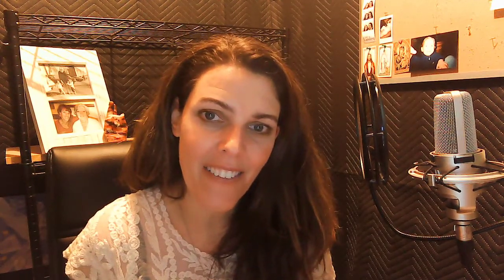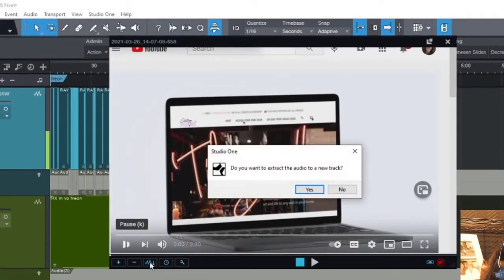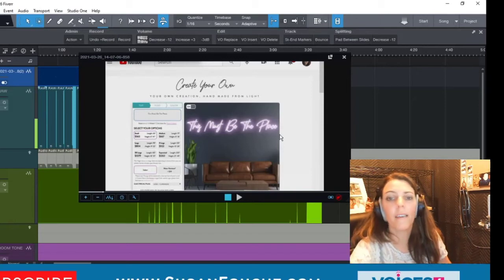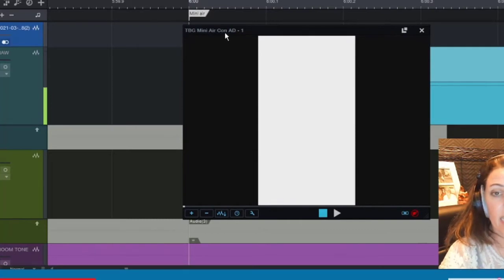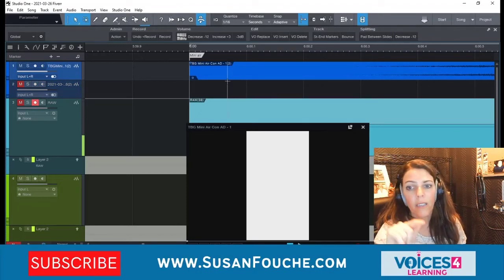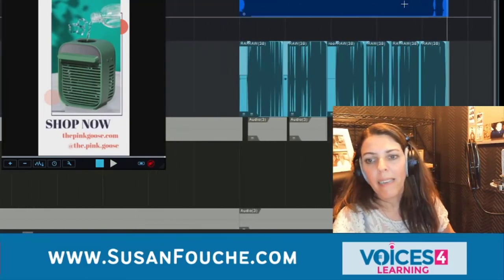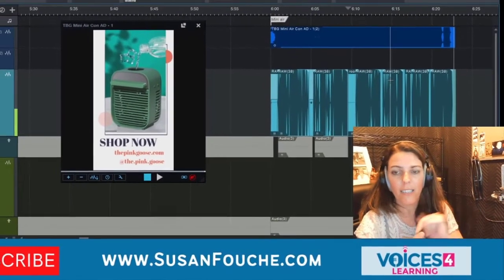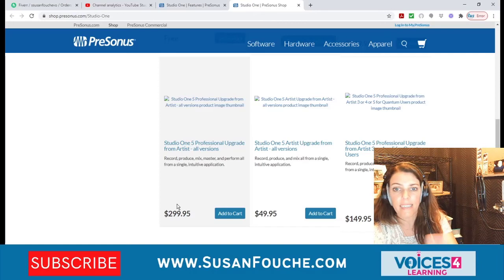Studio One 4: Video Player Basics - Syncing Audio to Video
Syncing your audio recording to a video is so easy in Studio One 4! Watch how I do it!!

00:53 Video Player Basics
04:50 How to add a second video into your track
11:00 How to upgrade to Studio One Professional if you don't have the Video Player Option

Interested in eLearning Coaching!!

Looking to join a Voice Over Community??? Check out Anthony’s VO Journey Elite Group! This group gives you access to all kinds of great voice over info like how to market, how to get clients, and all kinds of really important topics to grow your business. They meet on Saturdays and Wednesdays and you get a chance to have your gigs critiqued. I found being an Elite member invaluable. Come on!! At least check it out!

I’d love to meet you!

Remember: Keep Going! You're doing great!